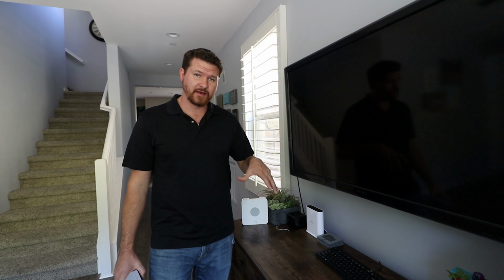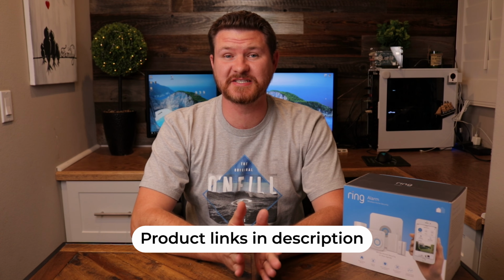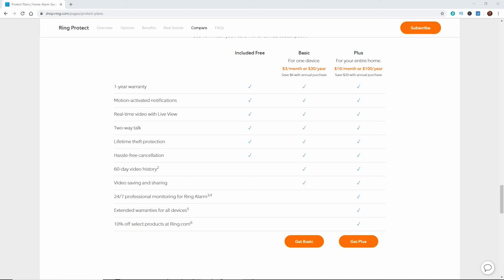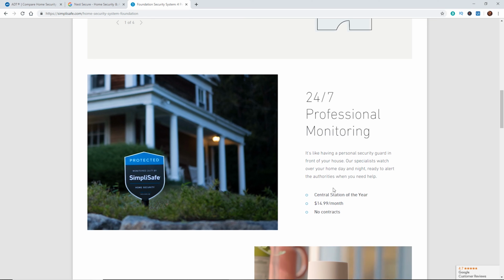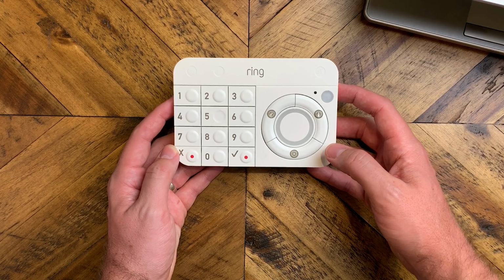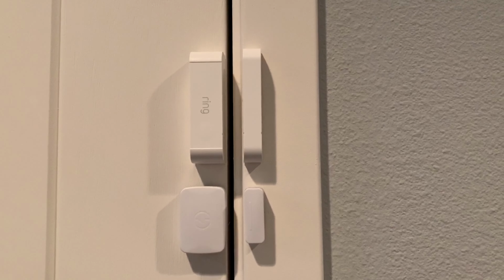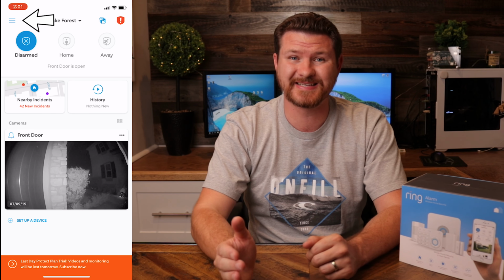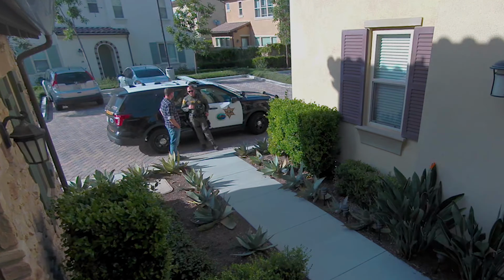Ring Alarm System - NOT What I Expected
Ring Alarm System, for only $10 a month how low end must this system be. Well in this video i test out the capabilities of the system and see what it's all about.

PRODUCTS:
► Ring Alarm System Amazon
► Ring Video Doorbell 2 Amazon
► Ring Stickup Cam Amazon
► Ring Floodlight Cam Amazon
► SimpliSafe Alarm System Amazon
► Arlo Ultra Amazon
► Arlo Pro 2 Amazon

►Steve Does on Amazon

MY CAMERA GEAR:
►My MAIN Camera
►My Video Lens
►My Photo Lens
►Audio Recorder
►My MAIN Mic
►Wireless Mic